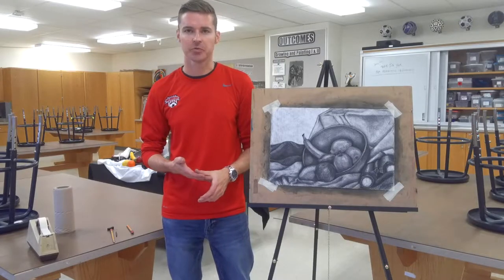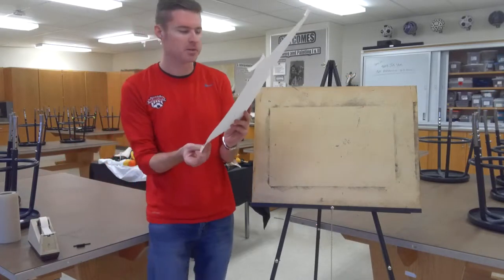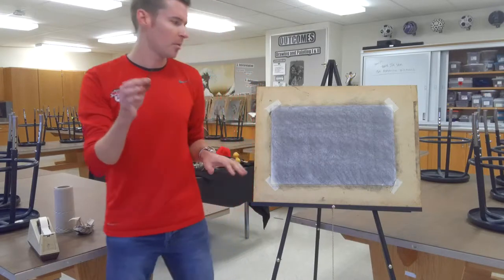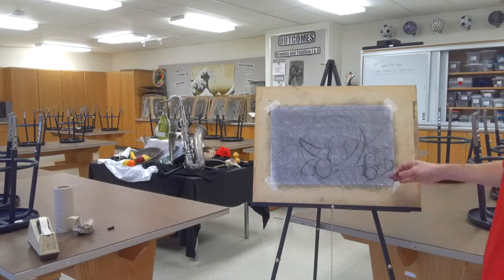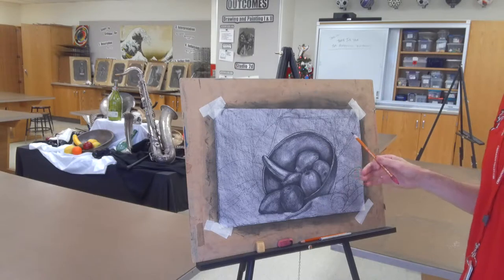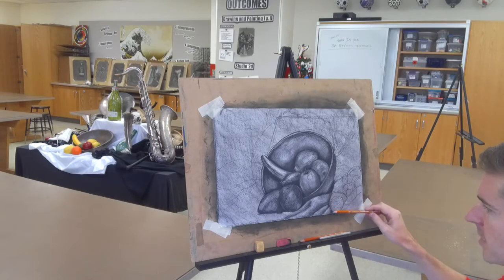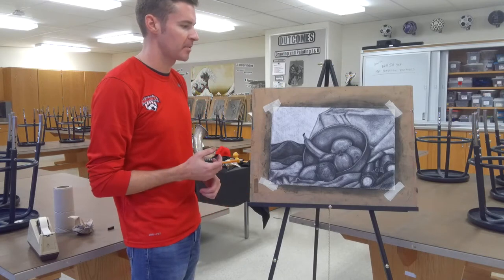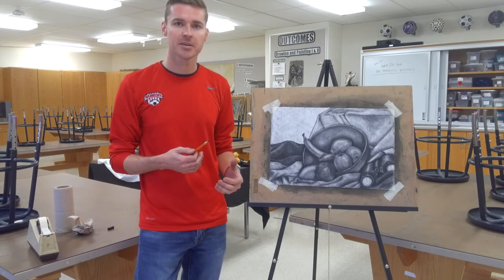Mr Wilson Teaches Reductive Charcoal Still Life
Learn to create a still life using a reductive charcoal method.